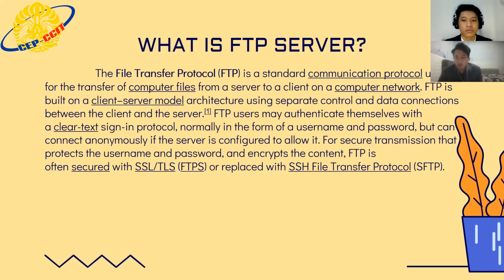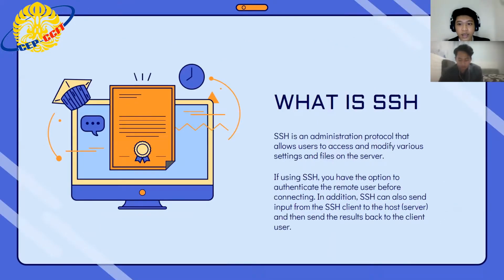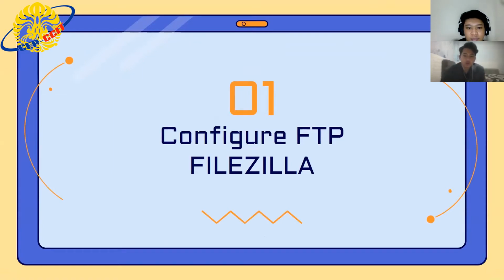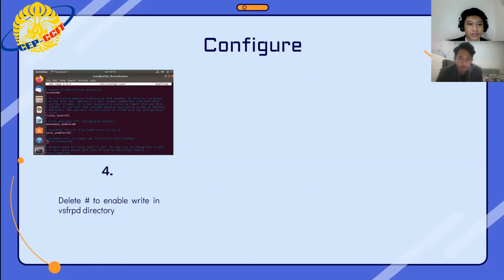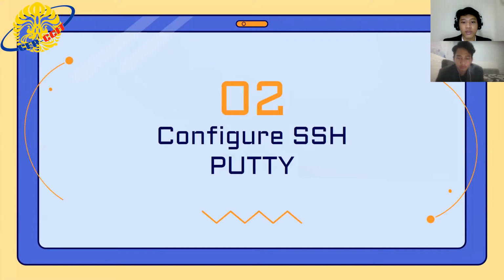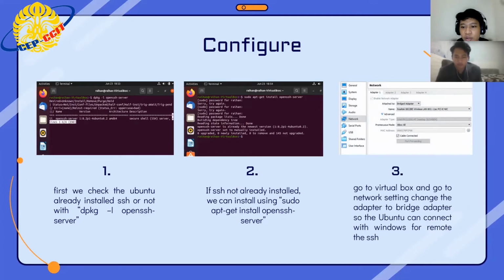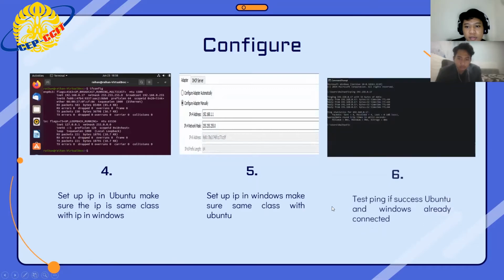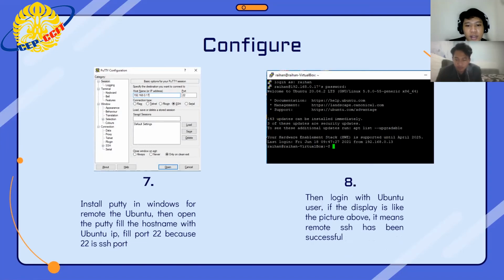4 NAP 1 FTP Filezilla & SSH PUTTY Group 11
Group 11
FTP Filezilla & SSH PUTTY

member:
- Muhammad Hafizh Rizqullah
- Raihan Fadillah Setiyanto

Faculty:
Tri Agus Riyadi, S.kom